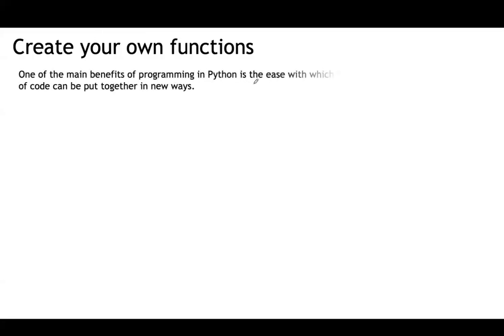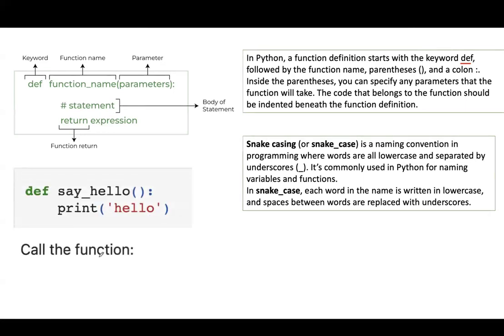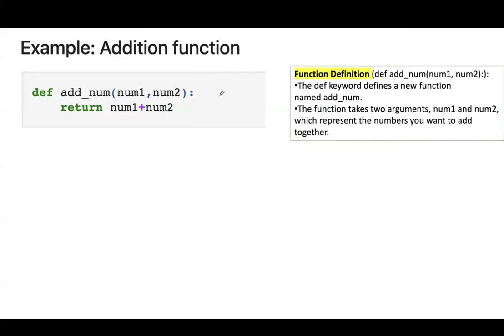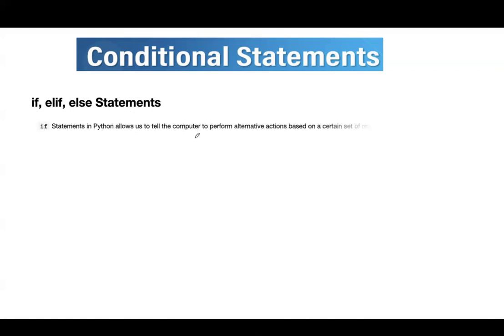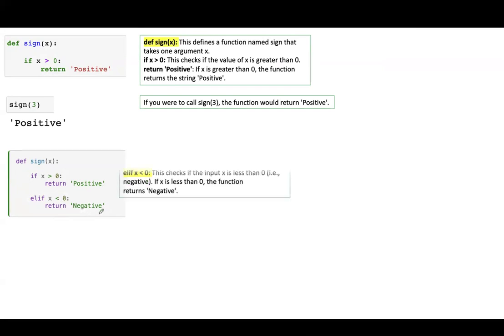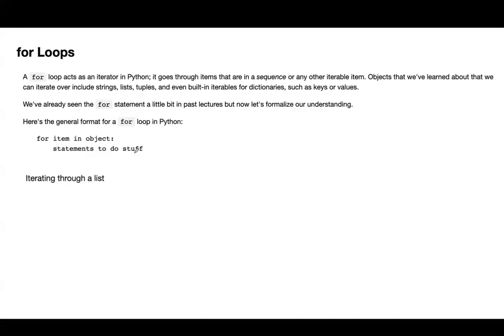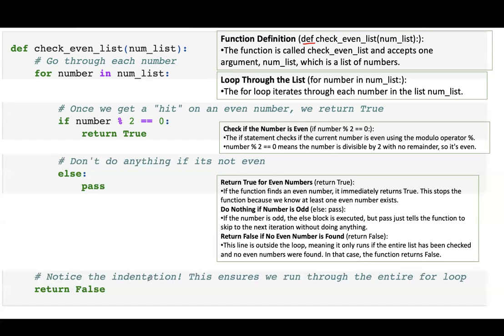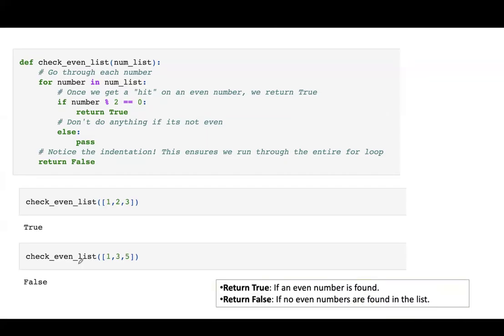Define Function and Add More Complexity to It Using Conditional Statements and For Loops